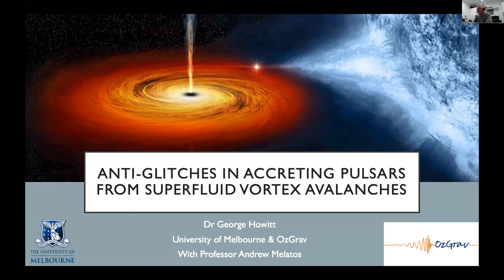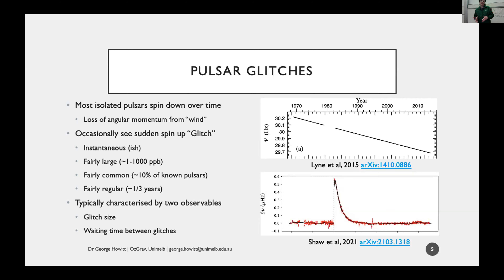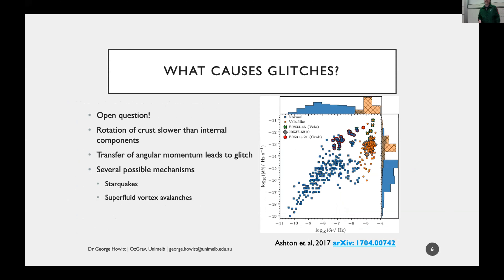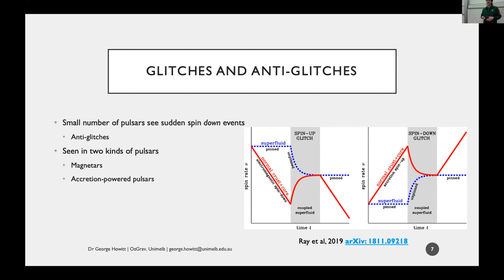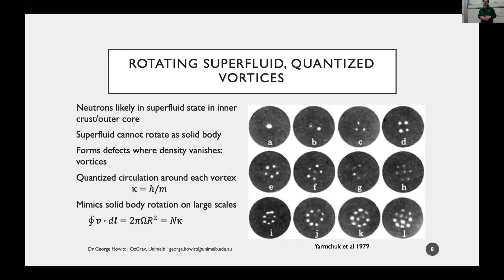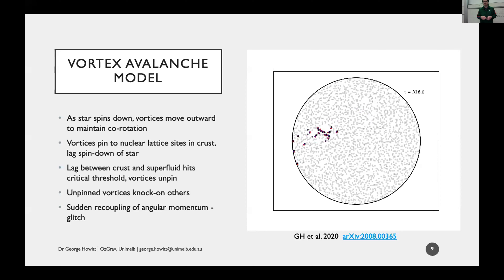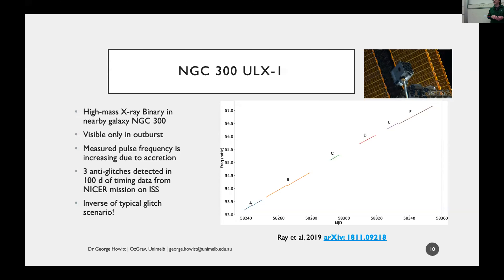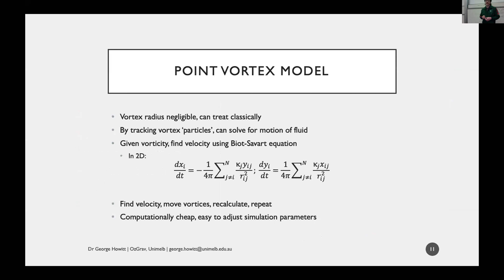Wednesday parallel from 12-12:30 pm at the AGM 2021 of the Astronomical Society of Australia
Chair: Paul Lasky
Speakers: George Howitt, Daniel Price